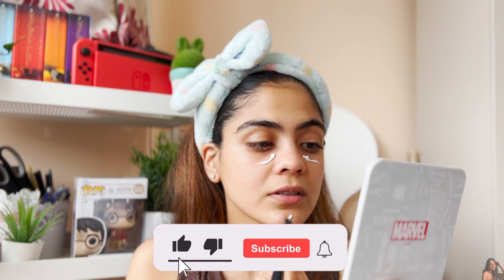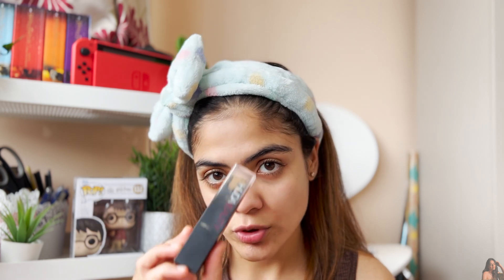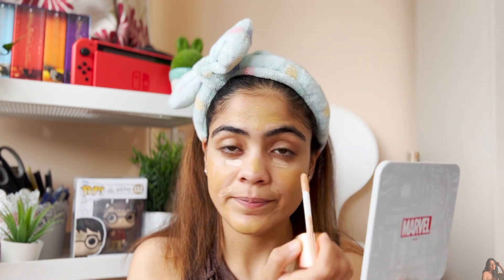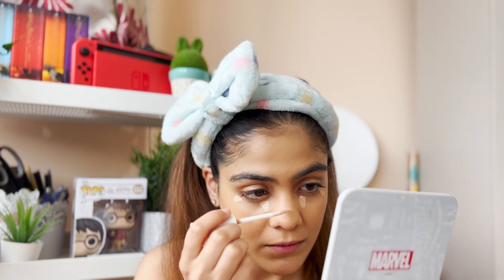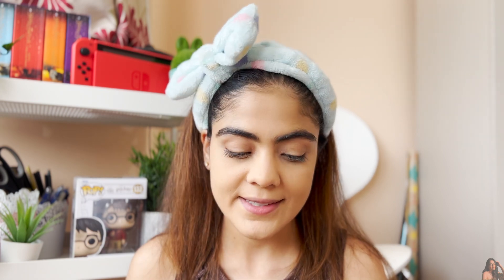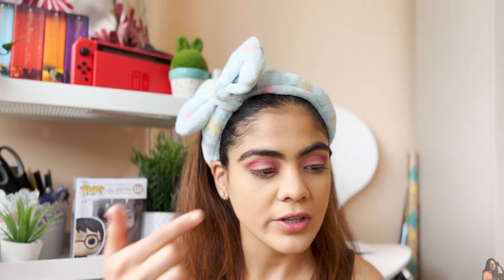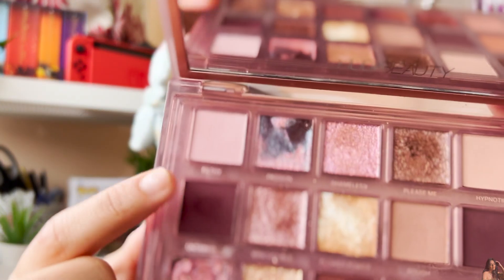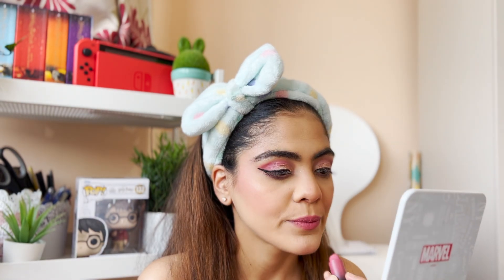Get Ready With Me For Diwali ✨ | Aditi Saraswat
For today's video I am doing a Get Ready With Me for Diwali ✨
I hope you enjoy this. Please let me know what you think about this video and how do you think I can make it better? Let's grow together, Thanks x

Please do not use my pictures/ content without taking permission :)(COPYRIGHT: Everything you see has been created by me, Aditi Saraswat, unless stated otherwise)

Thank you so very much. xx